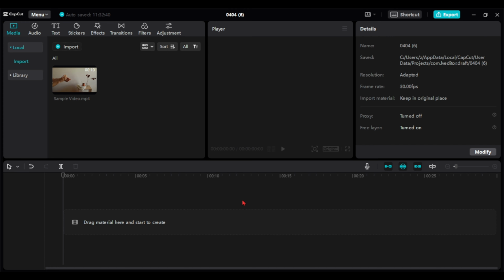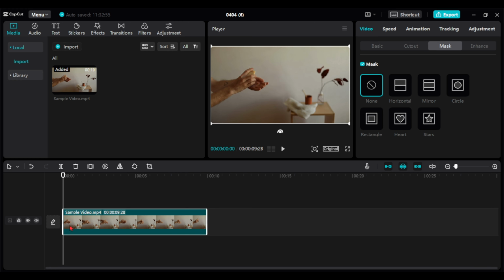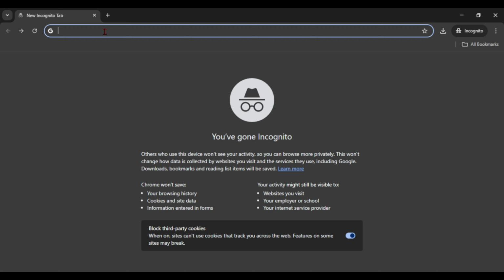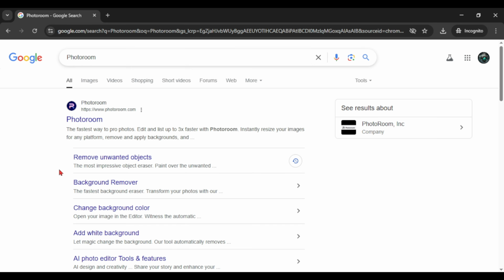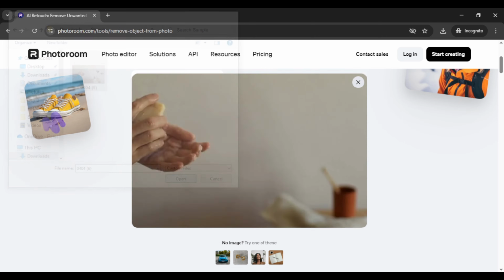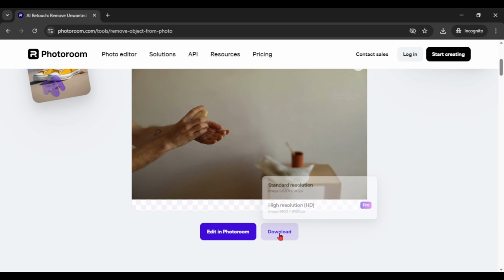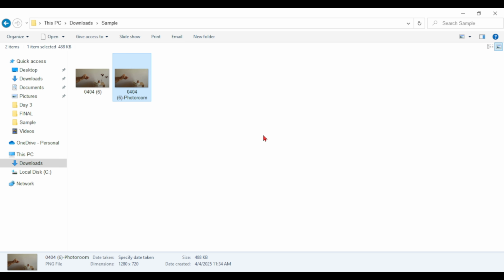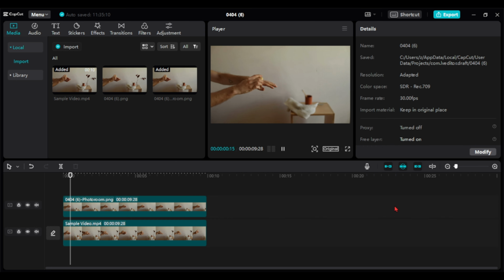How To Remove Objects From Video Capcut PC | Remove Unwanted Object In Capcut (Easy STEP BY STEP)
Want to clean up your video by removing unwanted elements? This step-by-step tutorial shows you how to remove objects from a video using CapCut PC. Learn how to use masking, cropping, overlays, and background techniques to erase or hide any object — perfect for professional edits or social content in 2025.